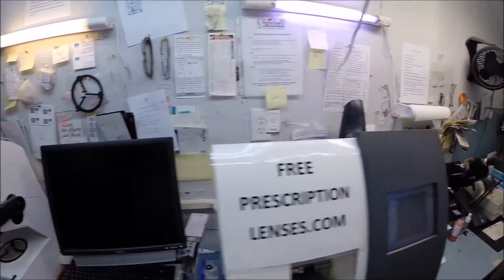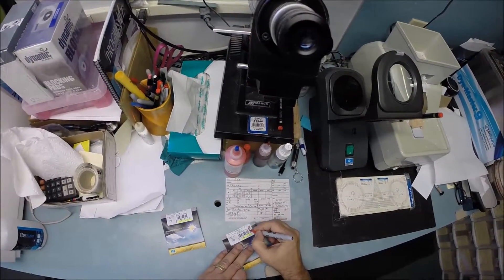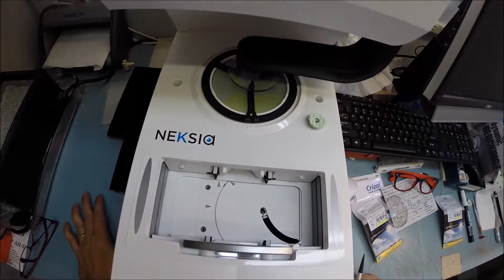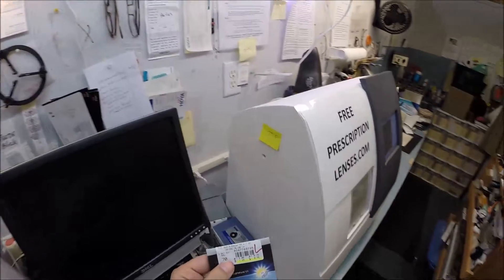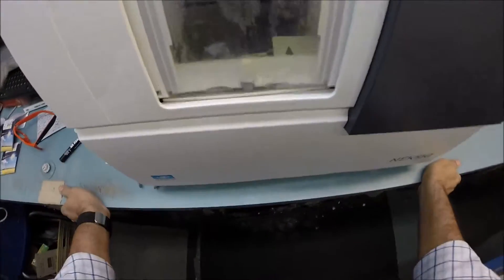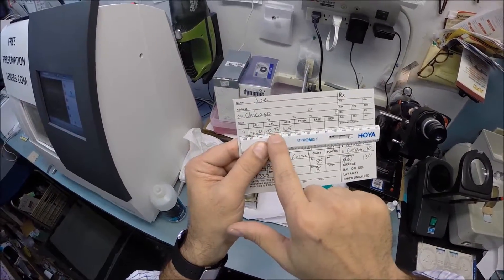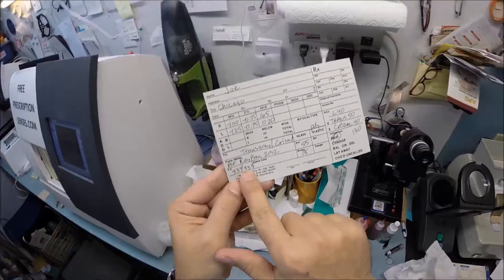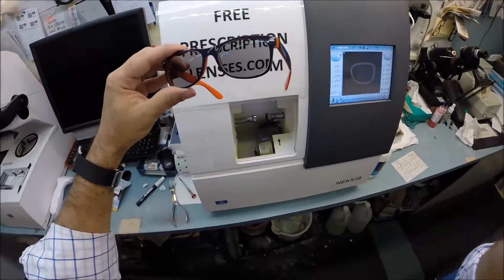Joe's Rx Transitions 7 Lenses with Crizal Anti Glare for his RayBan 2132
Watch as I cut unbreakable Rx transitions 7 gray lenses with Crizal anti glare for Joe's own RayBan 2132 New wayfarer size 55. Chicago is about to look even cooler!